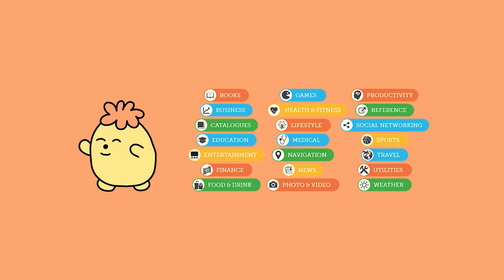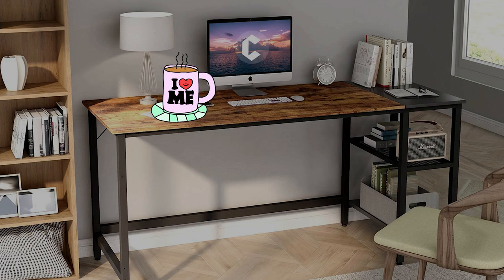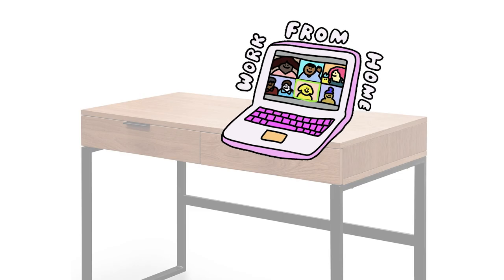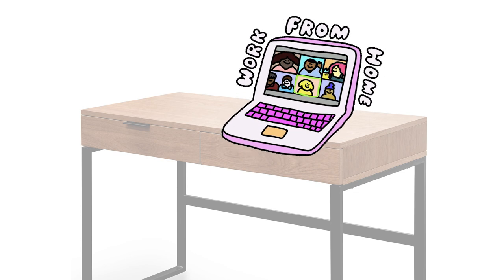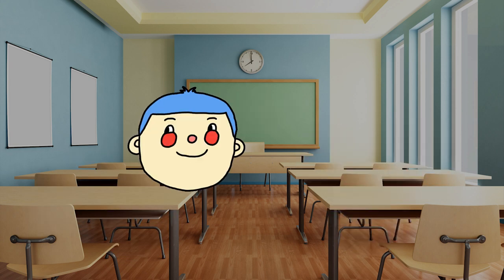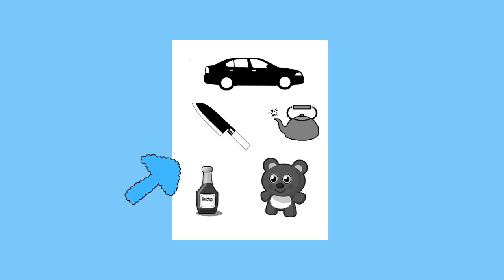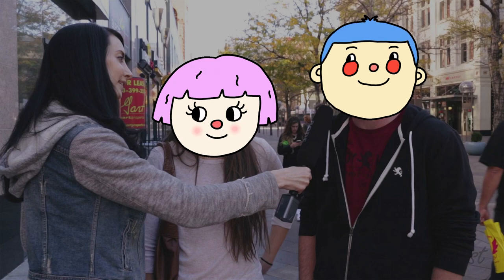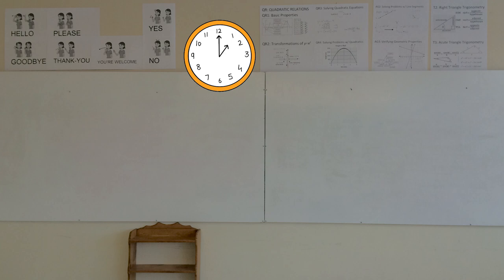Speaking Activities where students actually SPEAK! ESL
✦ For more printables, worksheets, and games, pay me a visit at my teacherspayteachers store:

Hello awesome teachers! How are you all feeling today?
In this video I shared two speaking games / activities for ESL students. These speaking games are easy and fun so yeah have fun!